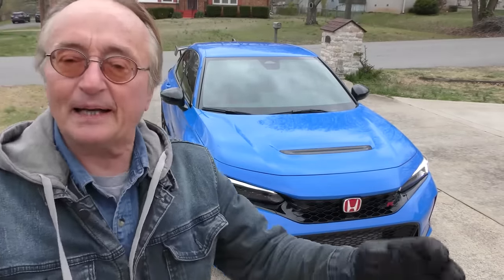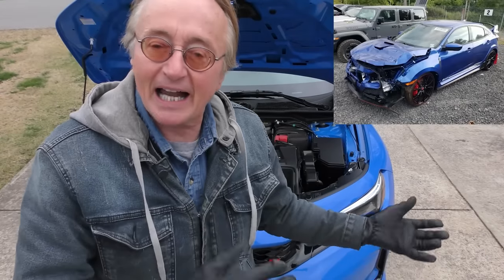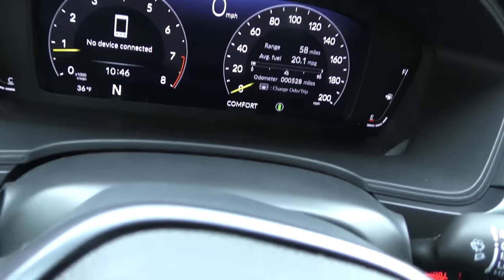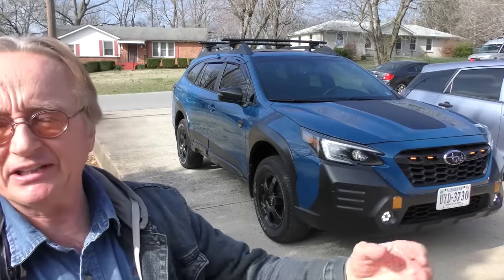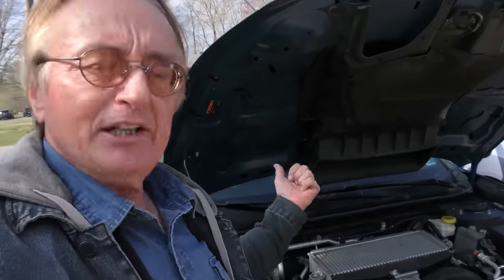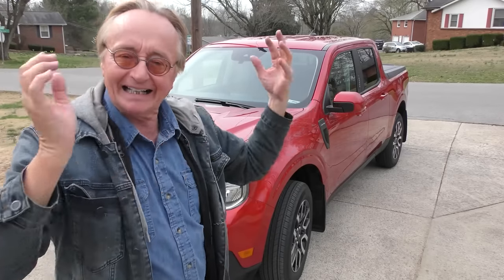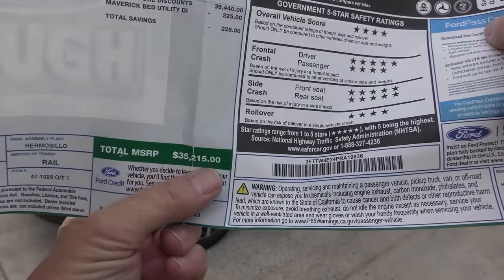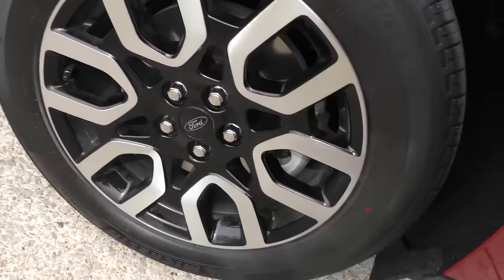3 New Vehicles You Should Be Looking At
3 New Vehicles You Should Be Looking At, DIY and car review with Scotty Kilmer. Cars that are worth the money. Top 3 new cars to buy. Ford maverick review. Honda Civic review. Subaru Outback review. Reliable cars you should buy. Best cars to buy. Good truck to buy. Good cars to buy. Car Advice. DIY car repair with Scotty Kilmer, an auto mechanic for the last 55 years.

⬇️Scotty’s Top DIY Tools:
1. Bluetooth Scan Tool
2. Mid-Grade Scan Tool
3. My Fancy (Originally $5,000) Professional Scan Tool
4. Cheap Scan Tool
5. Dash Cam (Every Car Should Have One)
6. Basic Mechanic Tool Set
7. Professional Socket Set
8. Ratcheting Wrench Set
9. No Charging Required Car Jump Starter
10. Battery Pack Car Jump Starter

1. Bluetooth Scan Tool
2. Cheap Scan Tool
3. Professional Socket Set
4. Wrench Set
5. No Charging Required Car Jump Starter
6. Battery Pack Car Jump Starter

►Here's our weekly video schedule:
Tuesday: Auto repair video
Wednesday: Viewers car mod show off
Thursday: Viewer Car Question Video AND Live Car Q&A
Friday: Auto repair video
Saturday: Second Live Car Q&A
Sunday: Viewers car show off